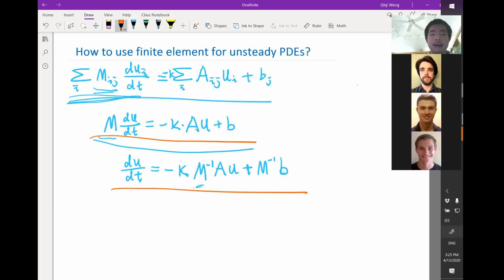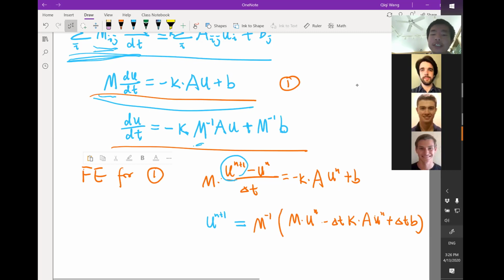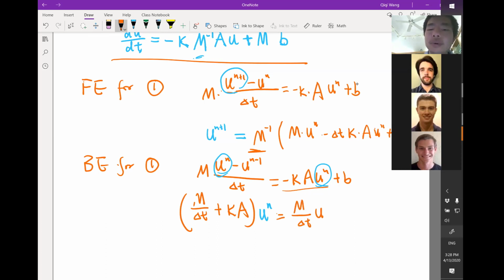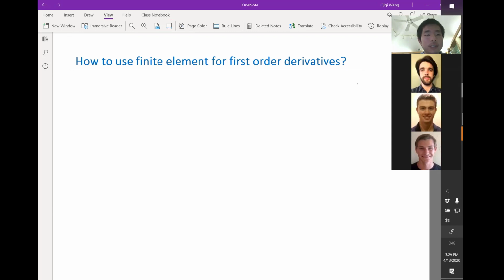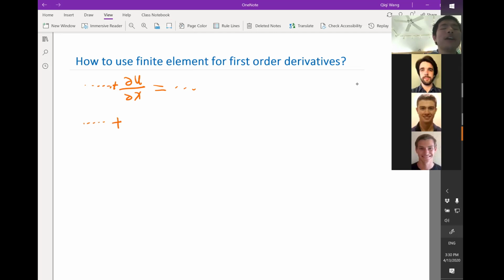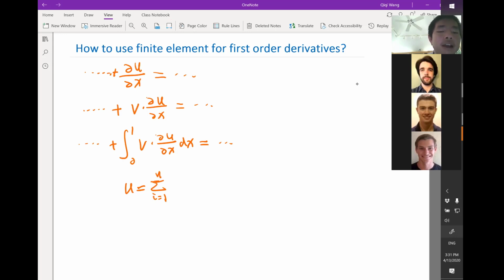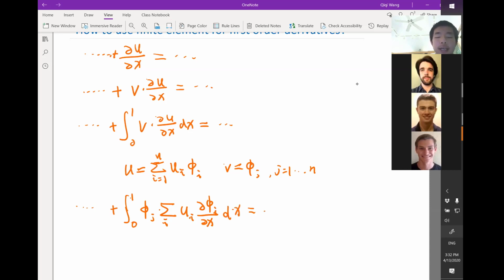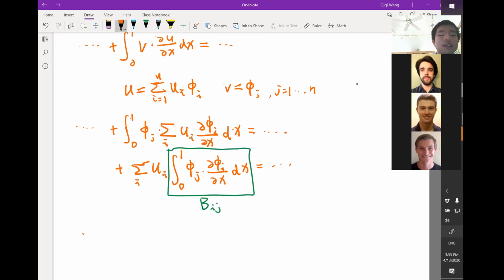Lecture14.07. Temporal scheme choices for FEM/discretization of advective terms